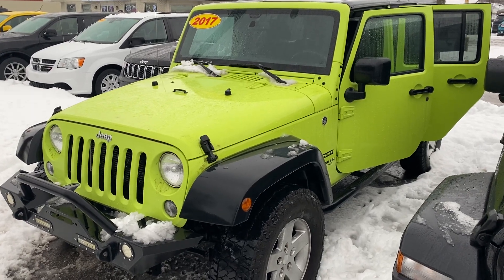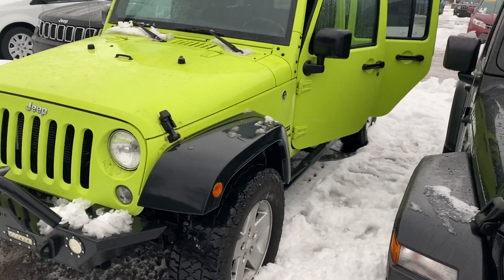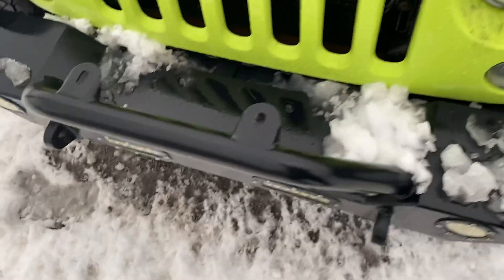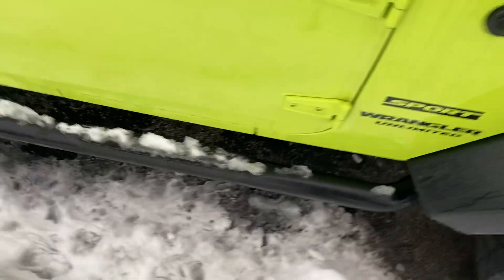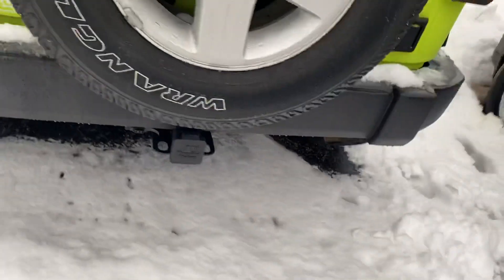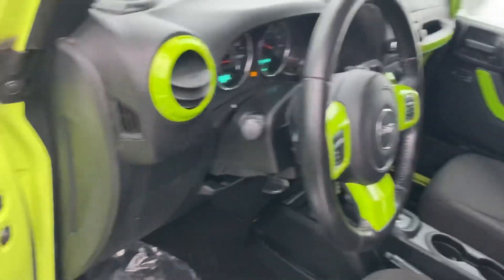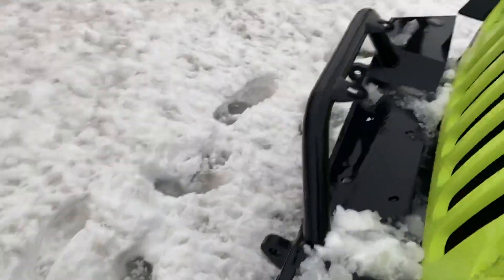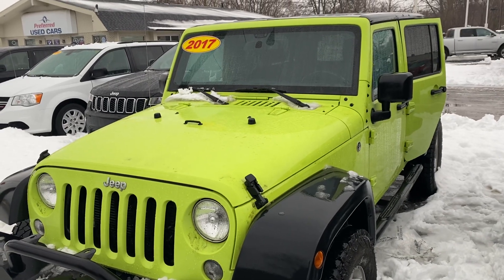2017 Jeep Wrangler JK Unlimited Sport